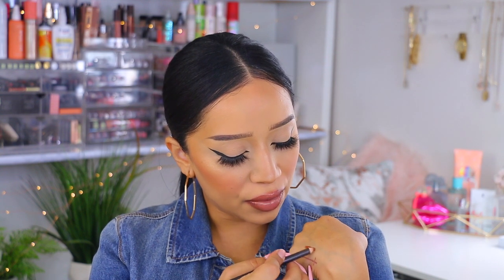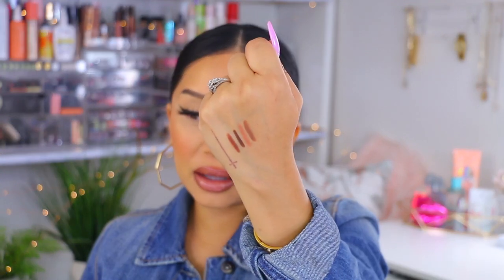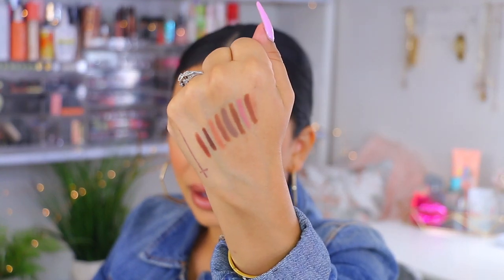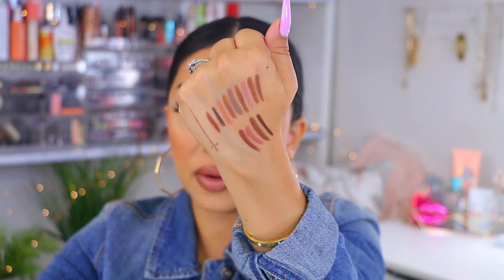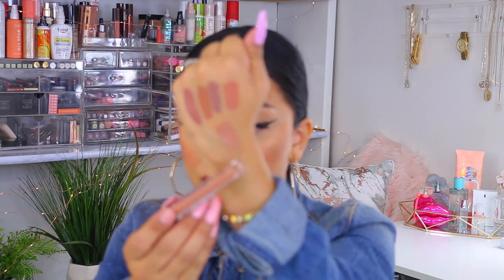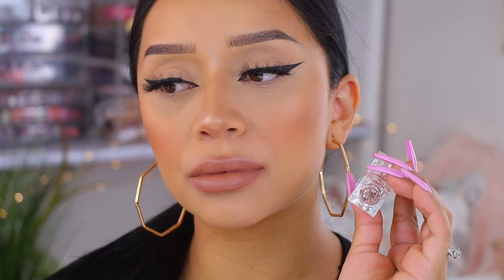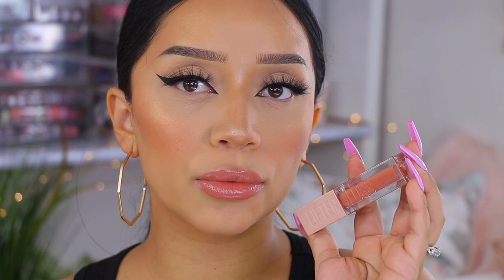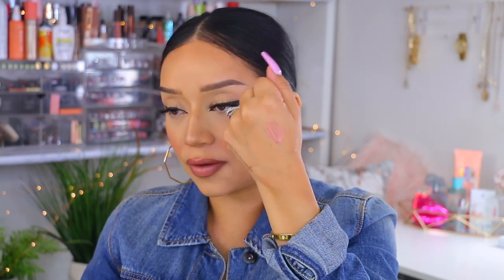My Favorite Nude Lipsticks/Nude Lip Gloss Must Have!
Watch my newest & popular videos here 👇🏽

PRODUCTS MENTIONED: 👇🏽
* MY FAVORITE NUDE LIPSTICKS AND NUDE LIP GLOSS *

✨LIP LINERS✨
-Italia Delux lip liner "Chocolate, Brown, and Taupe"

-Makeup Forever "Limitless Brown"

-ColourPop Bff 3

-KKW Nude 2 & 2.5

-NYX lip liner “earth tone”

-Colourpop x Shayla Bff4

✨LIQUID LIPSTICKS✨
ColourPop x Shayla “Slow Down”

Maybelline “Chai Genius”

Karity Lip Lock “Sugary Sweet”

Morphe “Taunt”

✨BULLET LIPSTICKS✨

MAC “Naturally Transformed”

KKW 4 & 6

Huda Beauty “StayCation”

Loreal “Full Blown Fawn & Ultra Nude”

✨LIPGLOSS✨

Maybelline  “Amber & Tan Line”

A La Mar Cosmetics “Las Des Nude-as”

Dose of Colors “Can You Not & Honey I’m Home”